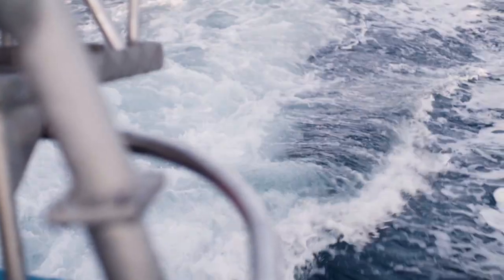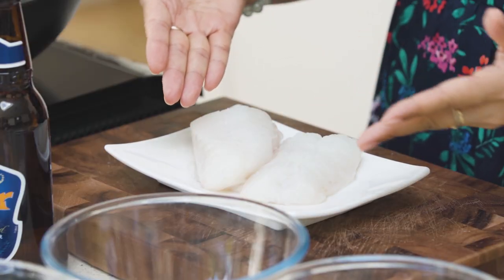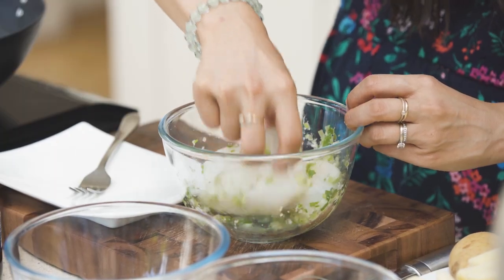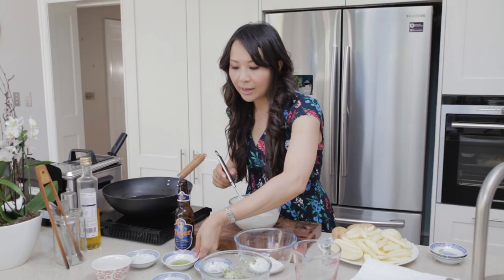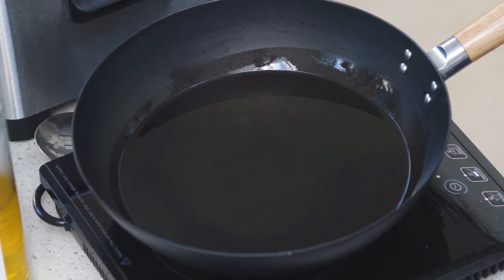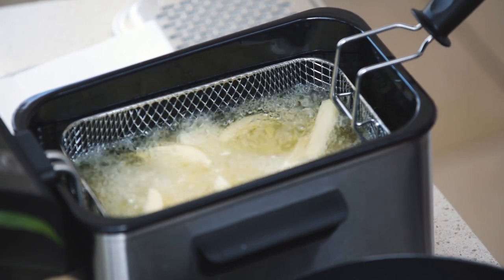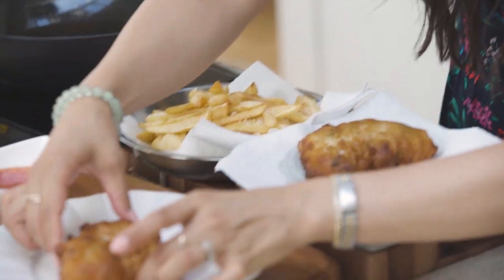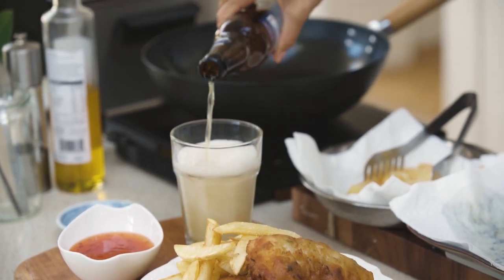Chinese Beer Battered Cod & Chips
Happy Friday all! Now traditionally Fish and Chips are a Friday Brit “thing” so why not try my Chinese style Fish and Chips this weekend!

Now you know I’m one for my healthy ingredients and preferably organic where poss and I LOVE using fresh sustainable & MSC certified Cod from Norway!

It’s not hard when the fish is super fresh and from the clean clear waters of Norway.

So make sure you look for it on the labels when you shop in the supermarkets!

Happy eating and happy friyay all! If you tag a friend and share this recipe - will enter you into a competition to get a free signed copy of my Stir Crazy.

Love you all! Cxx